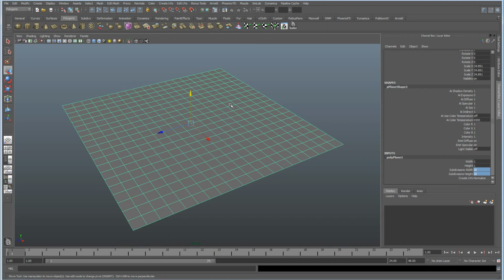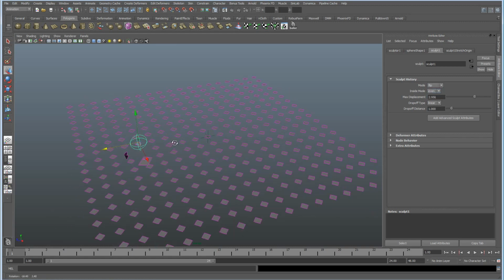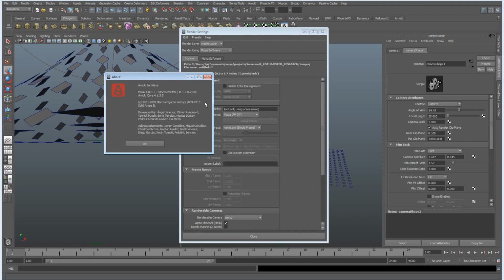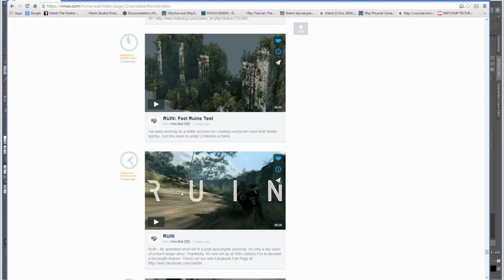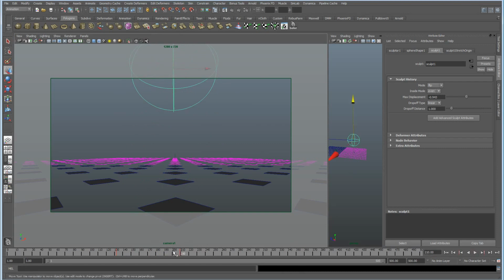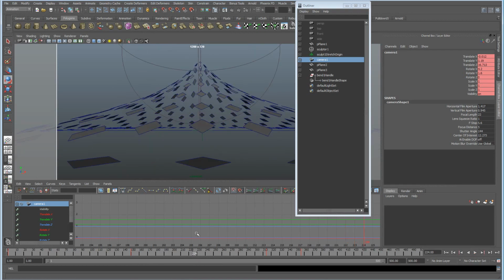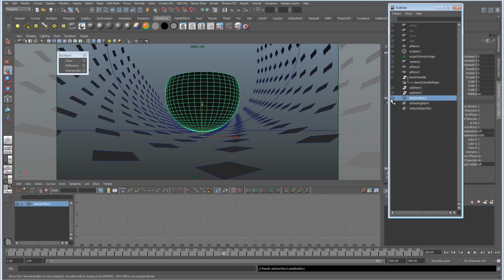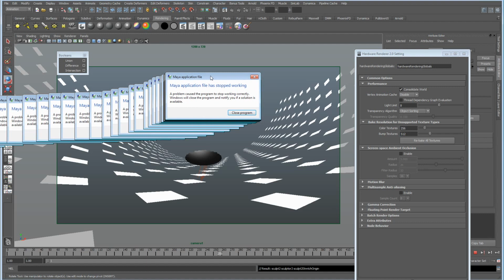Maya and motion graphics elements Part 1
Heres another little tutorial from me and this time i've dropped the professionalism and im just being me. Perhaps I go off tangent a little bit but if you are either in the same field as me or just learning theres all sorts to pick up here. I will link in the second part.